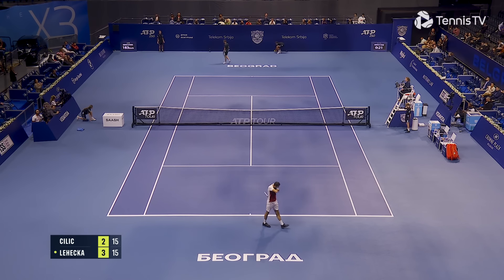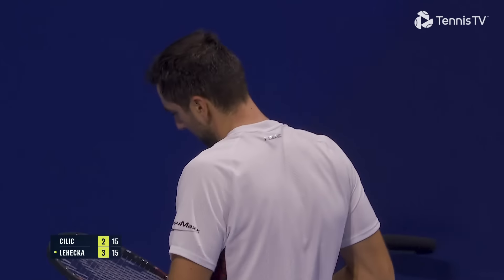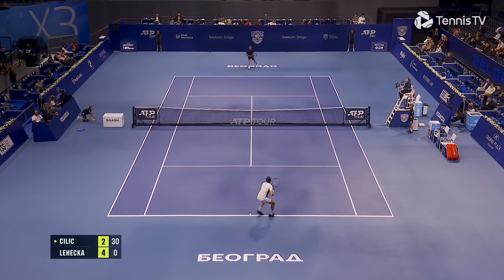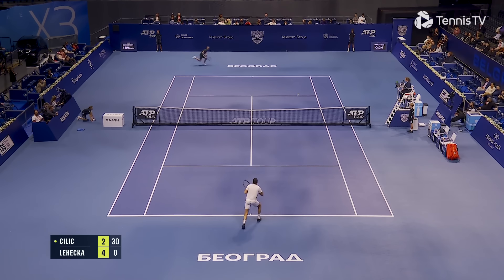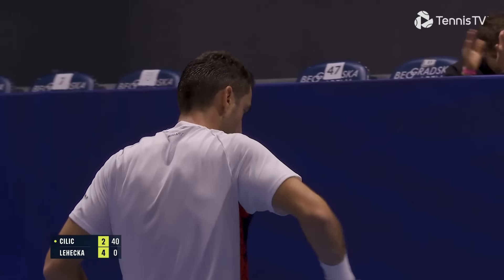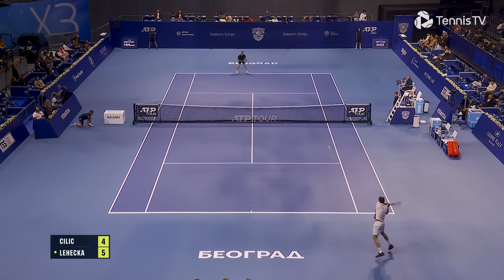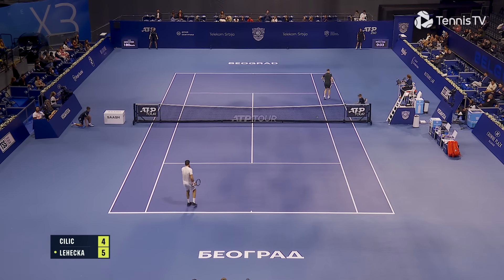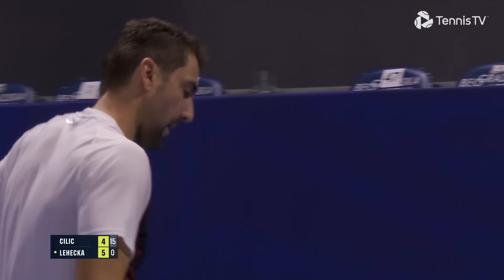Cilic Faces Lehecka; Fognini & Wawrinka Also In Action | Belgrade 2024 Day 3 Highlights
Plus Tennis TV is also available to stream tennis on your TV on Apple TV, Roku, Amazon Fire TV, Samsung Smart TV, LG Smart TV, Android TV, Xbox One as well as AirPlay and Chromecast.